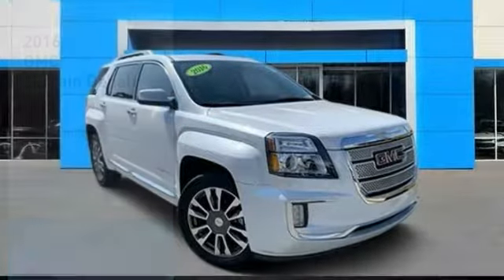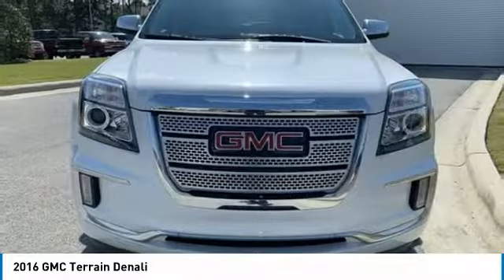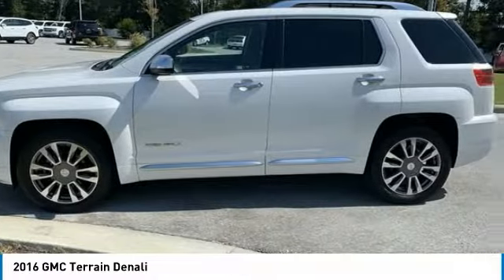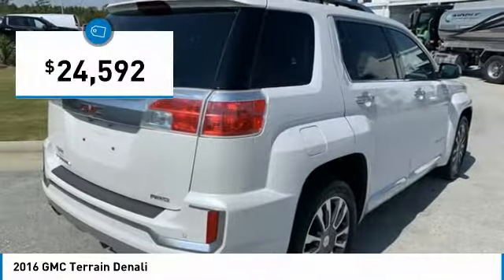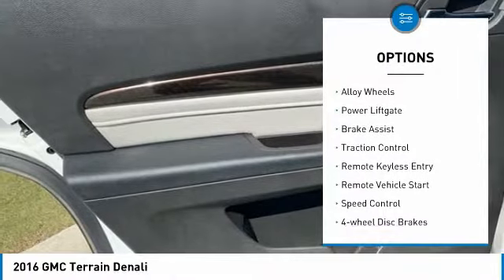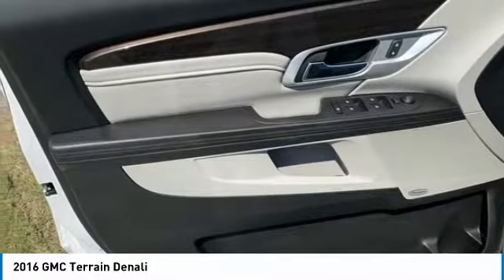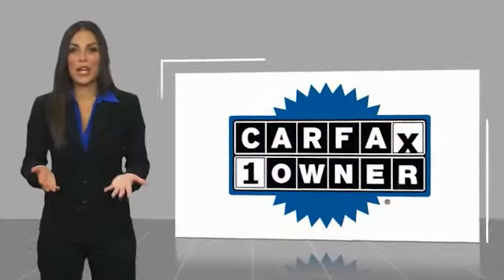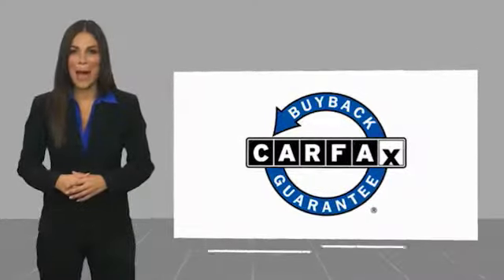2016 GMC Terrain 2016 GMC Terrain Denali FOR SALE in Swansboro, CA SP1410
Stop in today for a test drive of this U 2016 GMC Terrain

Team Swansboro
1435 W Corbett Ave

AWD. 2016 GMC Terrain Denali AWD 6-Speed Automatic 3.6L V6 DGI DOHC VVT White Frost   We offer Market Based Pricing so please call to check on the availability of this vehicle. We will buy your vehicle even if you do not buy ours   . All pricing reflects  1500 in Down Pmt Assistance. Must finance through dealer s participating lenders to qualify.     ALL CUSTOMERS WILL RECEIVE FREE OIL CHANGES FOR THE 1ST YEAR. Awards:     JD Power Initial Quality Study (IQS)     2016 IIHS Top Safety Pick with optional front crash prevention     2016 IIHS Top Safety Pick     2016 KBB.com Brand Image Awards Reviews:     Powerful available V6 engine; quiet interior; comfortable highway ride; spacious and adjustable backseat. Source: Edmunds  This vehicle includes the following Features and Options: Driver Alert Package I (Rear Cross-Traffic Alert, Rear Park Assist, and Side Blind Zone Alert), Driver Alert Package II (Forward Collision Alert & Lane Departure Warning), Preferred Equipment Group 5SA (4-Spoke Leather-Wrapped w/Wood Steering Wheel, 8-Way Power Passenger Seat Adjuster, Heated Driver & Front Passenger Seats, Illuminated Front Sill Plates, Intellilink w/Bluetooth, Power Programmable Rear Liftgate, Remote Vehicle Start, Satin Chrome Door Handles, Satin Chrome Heated Power-Adjustable Mirrors, Satin Chrome Luggage Rails, Satin Chrome Surround Grille, Single-Zone Automatic Climate Control, and Universal Home Remote), AWD, 155 Amp Alternator, 3.39 Axle Ratio, 3.53 Axle Ratio, 4-Wheel Disc Brakes, 8 Speakers, 8-Way Power Driver Seat Adjuster, ABS brakes, Air Conditioning, Alloy wheels, All-Weather Floor Mats, AM/FM radio: SiriusXM, Auto-dimming Rear-View mirror, Automatic temperature control, Blind Spot Sensor, Brake assist, Bumpers: body-color, Compass, Delay-off headlights, Driver door bin, Driver vanity mirror, Dual Exhaust w/Premium Tips, Dual front impact airbags, Dual front side impact airbags, E10 Fuel Capable, Electronic Stability Control, Emergency communication system, Exterior Parking Camera Rear, Four wheel independent suspension, Front anti-roll bar, Front Bucket Seats, Front Center Armrest, Front License Plate Bracket, Front reading lights, Fully automatic headlights, Garage door transmitter, Heated door mirrors, Heated front seats, Illuminated entry, Leather steering wheel, Low tire pressure warning, Memory seat, MP3 decoder, Occupant sensing airbag, Outside temperature display, Overhead airbag, Panic alarm, Passenger door bin, Passenger vanity mirror, Perforated Leather-Appointed Seat Trim, Pioneer Premium 8-Speaker System, Power door mirrors, Power driver seat, Power Liftgate, Power passenger seat, Power steering, Power Tilt-Sliding Sunroof w/Express Open, Power windows, Radio data system, Radio: Color Touch AM/FM Stereo, Radio: Color Touch AM/FM Stereo w/Navigation, Rear anti-roll bar, Rear Parking Sensors, Rear seat center armrest, Rear window defroster, Rear window wiper, Remote keyless entry, Roof rack: rails only, Security system, SiriusXM Satellite Radio, Speed control, Speed-sensing steering, Split folding rear seat, Spoiler, Steering wheel mounted audio controls, Tachometer, Telescoping steering wheel, Tilt steering wheel, Traction control, Trip computer, Variably intermittent wipers, and Wheels: 19  x 7  Denali-Specific (4).